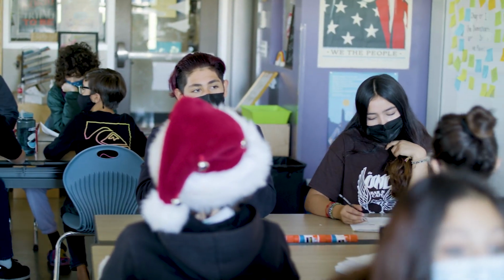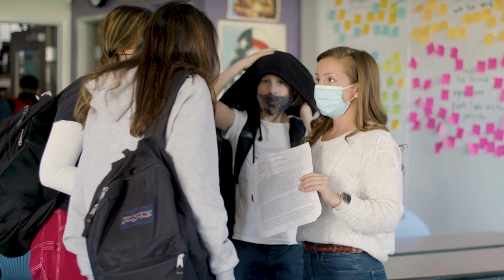Positive Eye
Introduce the idea of Positive Eye to your students, beginning with co-creating norms and expectations with students to ensure that the notes are used for purely positive purposes. Give students randomized name cards at the beginning of class and instruct them to “spy” on the student whose name they received with the goal of catching them doing something positive. On the note card, students can shout the student out for that positive behavior, express an appreciation, or simply write a kind note. Be sure to explicitly teach how to write a strong Positive Eye note and what the impact of a poorly done Positive Eye note could have on the community. Within the first few iterations of the routine (at least), sentence starters should be used to help students practice writing specific, thoughtful, and kind notes.